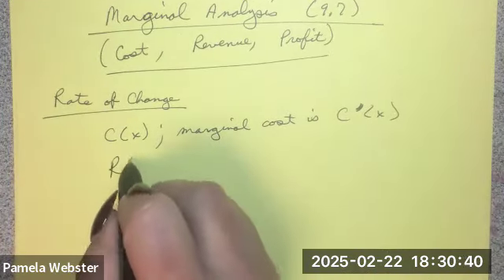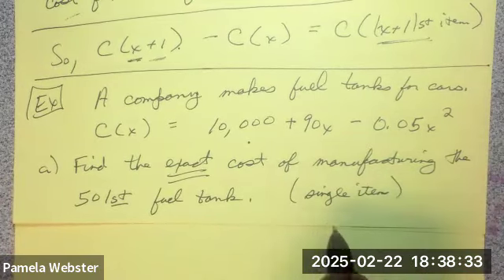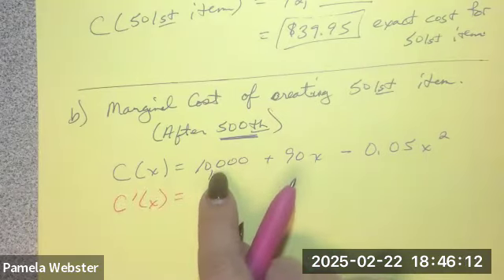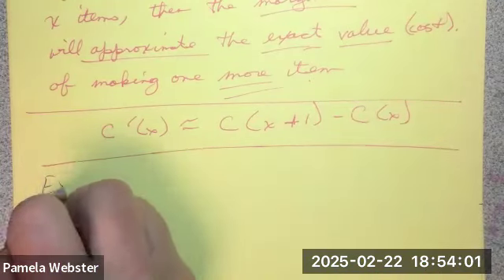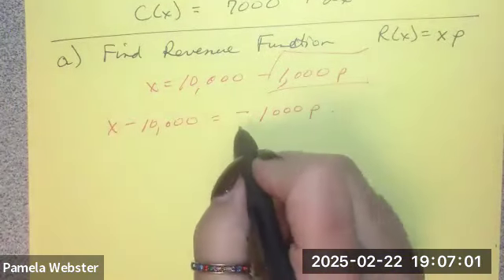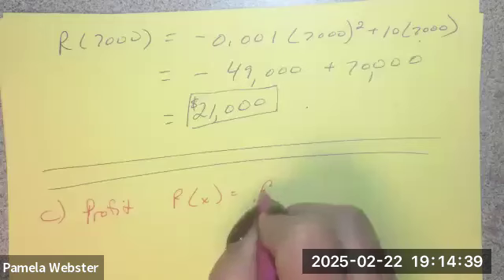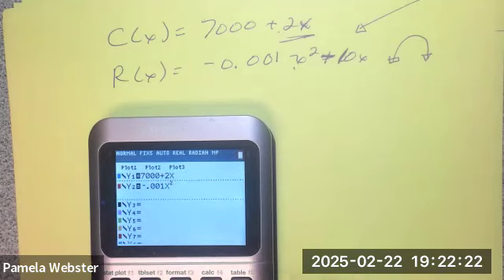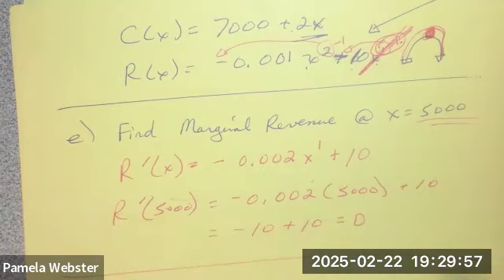Marginal Analysis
The class examines the application of the derivative in terms of analyzing marginal cost, marginal revenue, marginal profit, and so on.